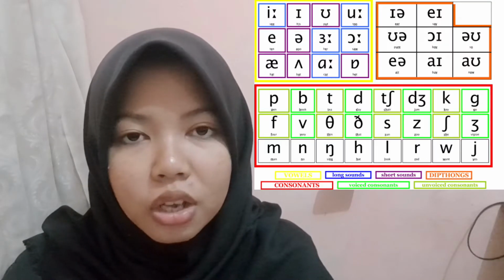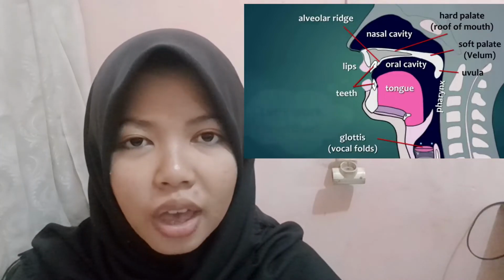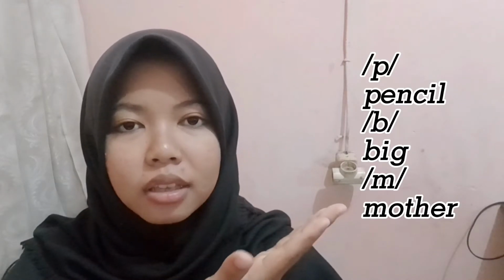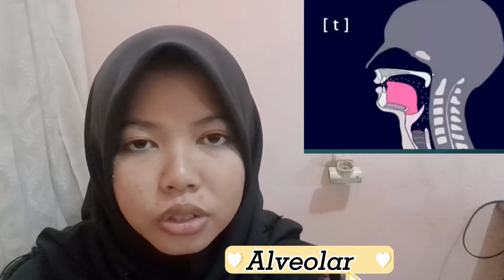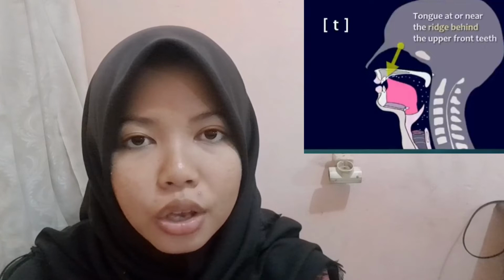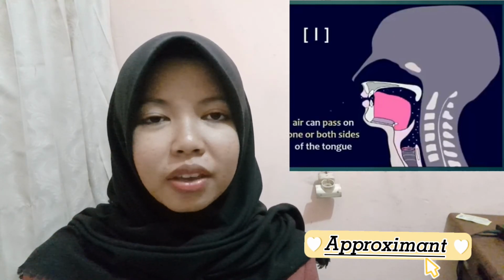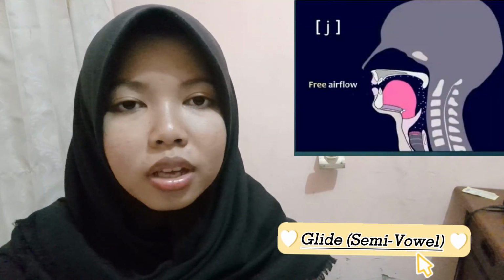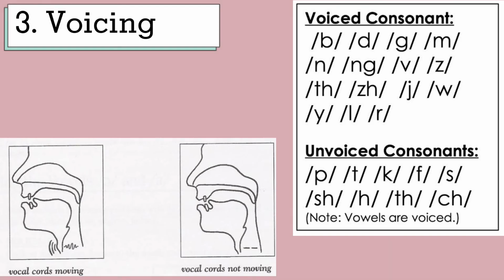Learn Phonetic (Consonants)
Hello Everyone
My name is Rizky Aulia Sabrina Putri (Class A)
Tugas Phonology (consonants)

This video is about phonetic (consonants)..and yeah,,in this video we can learn about consonants and 3 ways to explain consonants
Sorry... if there are still shortcomings, I will try better next time

XOXO 🌷